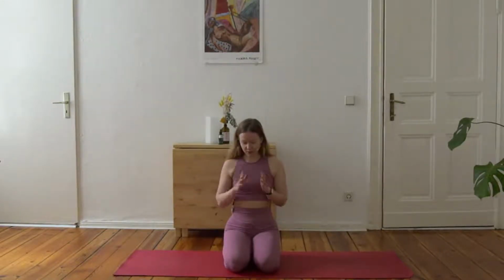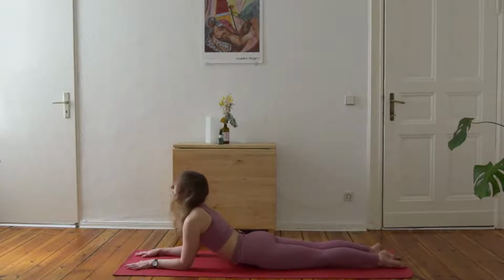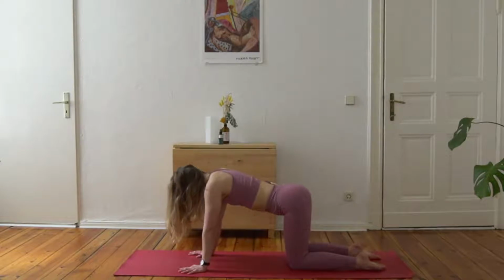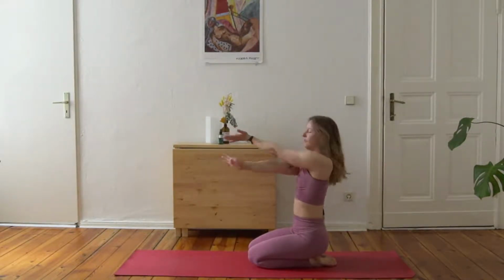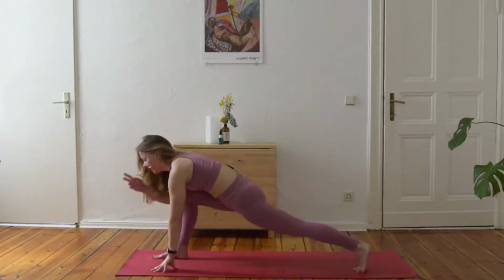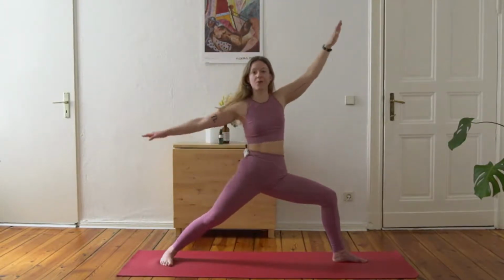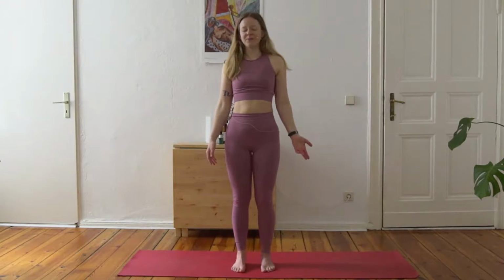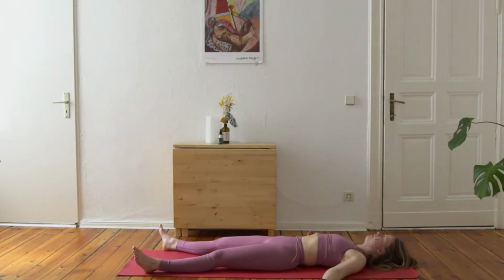30-Minute Balancing Flow | Morning Yoga with Therese